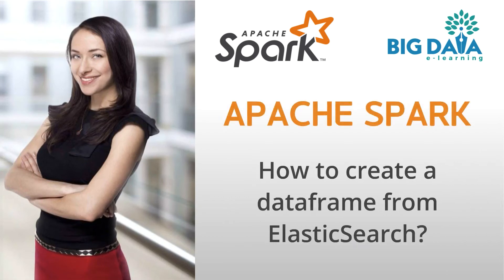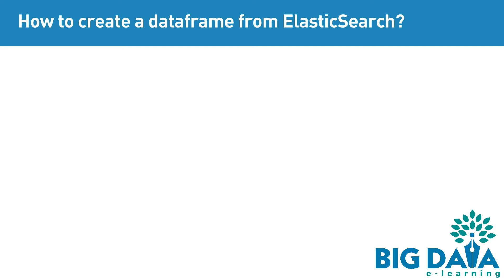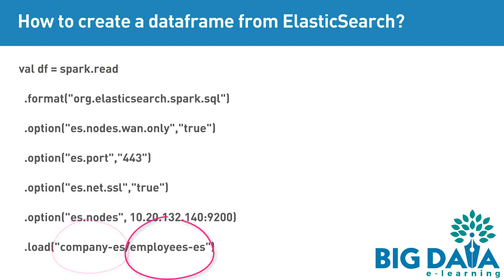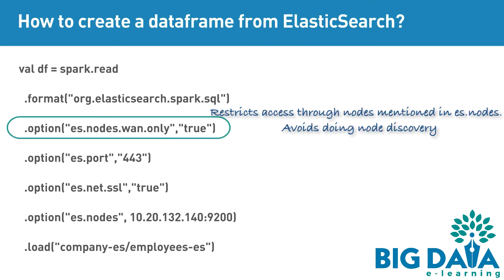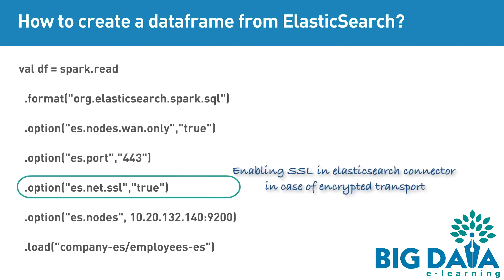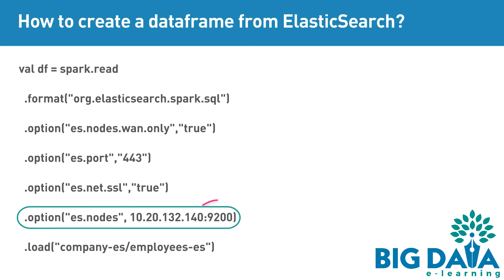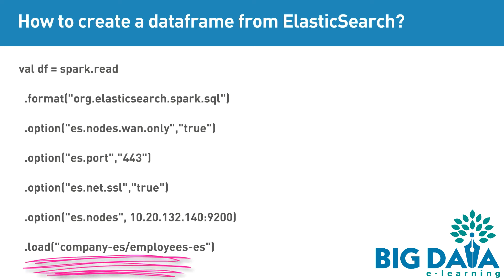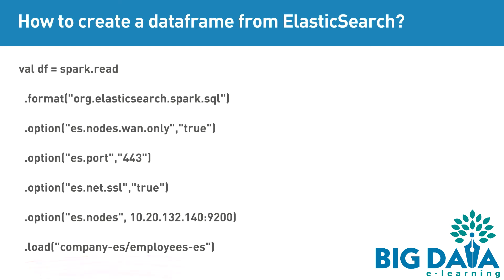How to create a dataframe from ElasticSearch?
Dataframe from an ElasticSearch index can be created using spark.read.load API.  Here is the command to create dataframe from an ElasticSearch index called “company-es”, which has a type “employees-es”

Here “format” indicates that it should use the “org.elasticsearch.spark.sql” libraries.

"es.nodes.wan.only" needs to set as “true”
"es.port" needs to be set as “443”
"es.net.ssl" needs to be set as “true”
"es.nodes" needs to be set as the host-name:port-no.  Here the port number is usually 9200 and host-name is the ip-address of the ElasticSearch nodes.
Then using the “load” API, specify the index and the type details.  Here it is company-es/employees-es.  "company-es” is the index name and “employees-es” is the type name.

This creates the dataframe.

display(df)

Now that we have created a dataframe from ElasticSearch index, let’s store the dataframe contents into an ElasticSearch index.

This can be done using dataframe.write.save API. Here as well we need to specify the format, the set of options like how we specified for the read API.  The only difference is we should use “save” instead of “load” API. Within the “save” option we should specify the “index/type” within the double quotes.  Here the index is “dest-company” and type is the “dest-employees”. The contents of the dataframe will be stored into the above mentioned ElasticSearch index and type.

Additionally, I am specifying the “mode” option, as “overwrite” to tell the spark API whether to overwrite an existing data or not